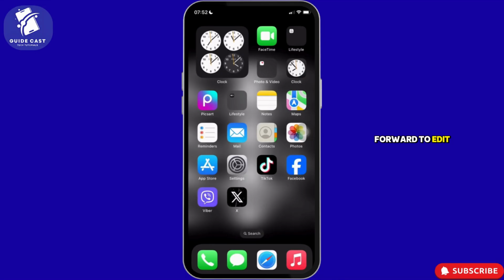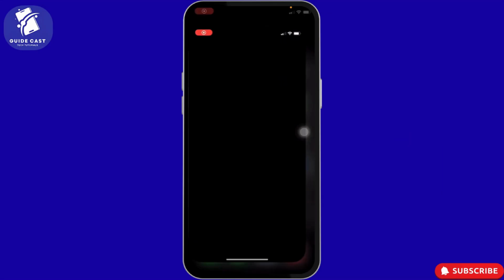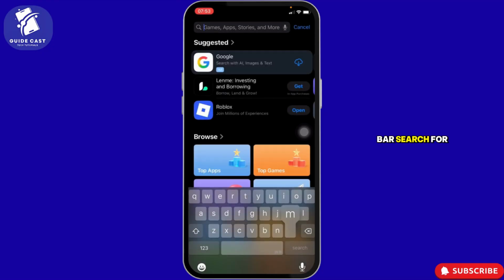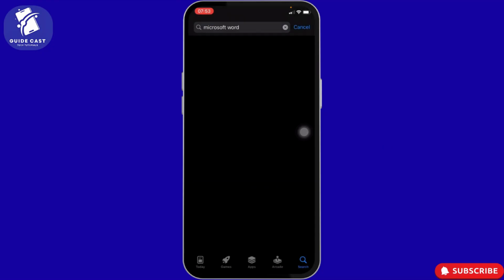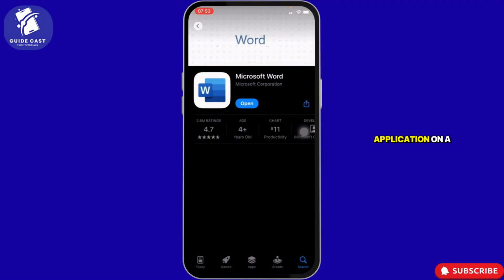How to Edit PDF on iPhone (2025) | Add Text, Sign, and Highlight Easily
Need to edit a PDF file directly on your iPhone?  In this simple 2025 tutorial, I’ll show you how to edit, sign, and highlight PDFs using the built-in Files app — no third-party apps required!

Timestamps:
00:00 – Intro:
00:10 – Step 1: Open your PDF in the Files or Mail app

In this video, you’ll learn:

 How to open and edit PDFs on iPhone

 How to add text, highlight, and draw directly on a document

 How to sign PDFs digitally using your finger

 Bonus: Save and share edited PDFs quickly (2025 update)

Works for iPhone 11, 12, 13, 14, 15, and newer, running iOS 17, iOS 18, and iOS 26 (2025).